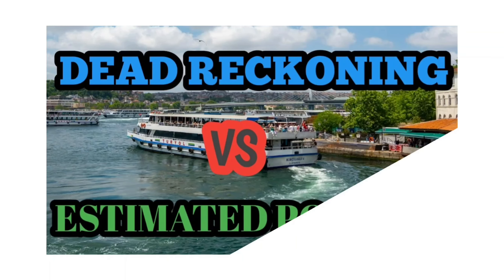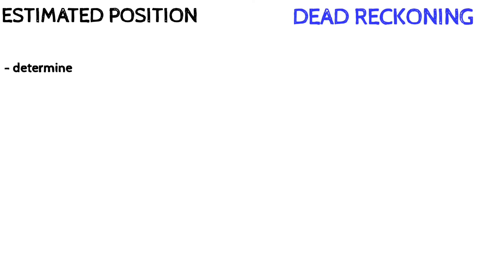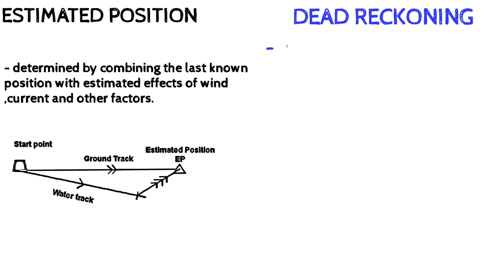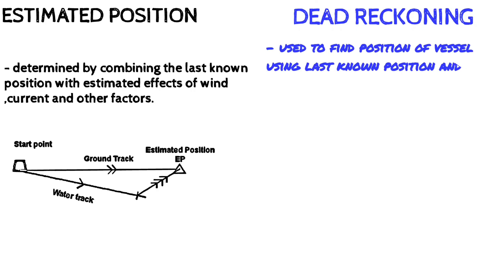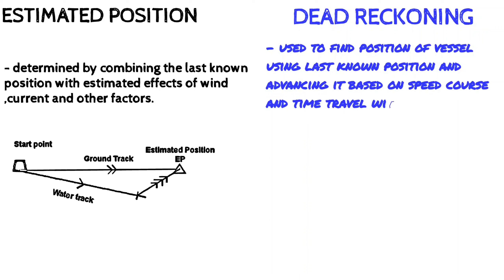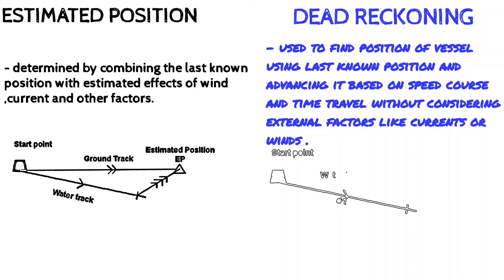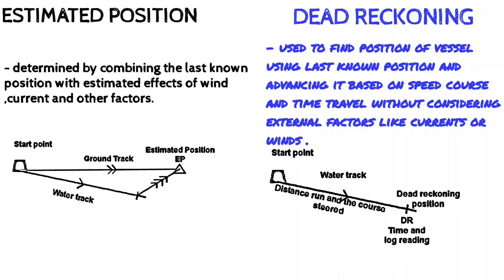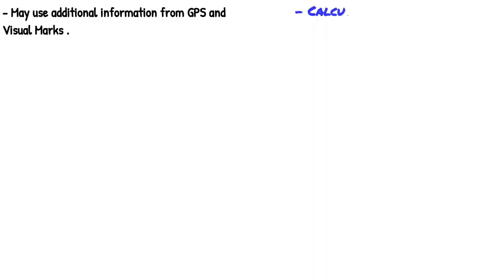Difference between Estimated position and Dead Reckoning position...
In navigation, "Estimated Position" and "Dead Reckoning Position" are two important concepts used to determine a vessel's location. Here are the key differences between them:

### 1. Definition:
- Estimated Position (EP): This is the position of a vessel that is determined by combining the last known position with the estimated effects of wind, current, and other factors. It often incorporates navigational fixes or observations.
- Dead Reckoning Position (DR): This is the position of a vessel calculated by using the last known position and advancing it based on speed, course, and time traveled, without considering external factors like currents or winds.

### 2. Calculation Method:
- Estimated Position: Involves more complex calculations and adjustments based on external conditions. It may use additional information from navigational aids, GPS, or visual landmarks.
- Dead Reckoning Position: Calculated using a straightforward formula where the previous position is adjusted based on the vessel's speed and heading over a specific time period.

### 3. Accuracy:
- Estimated Position: Generally more accurate than DR because it takes into account external influences like wind and current that can affect the vessel's actual path.
- Dead Reckoning Position: Can accumulate errors over time due to assumptions made about speed and direction, leading to potential inaccuracies, especially in challenging conditions.

### 4. Use of External Data:
- Estimated Position: Relies on external data sources such as GPS, radar, visual bearings, or other navigational fixes to refine the position.
- Dead Reckoning Position: Does not use external data; it solely relies on the vessel's previous position and movement calculations.

### 5. Application:
- Estimated Position: Often used when navigating in confined waters or when precise positioning is critical, such as near hazards or during port approaches.
- Dead Reckoning Position: Commonly used in open water navigation where external references may not be available, but it must be updated regularly with new information.

### 6. Time Sensitivity:
- Estimated Position: Updated frequently to reflect changes in conditions and provide a more current assessment of location.
- Dead Reckoning Position: Updated based on time intervals, but may lag behind actual position due to changing environmental factors.

### Summary:
In summary, while both Estimated Position and Dead Reckoning Position are crucial for navigation, the Estimated Position provides a more accurate and refined location by considering external factors, whereas Dead Reckoning relies solely on prior data and can accumulate errors over time.